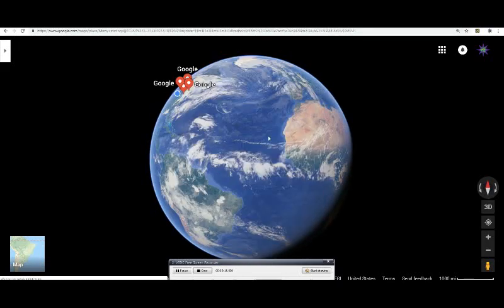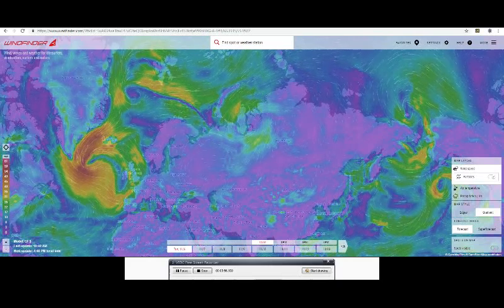Geoengineering ALERT! MORE PROOF! (Part 2)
Educational Activism- Psychological Revolution